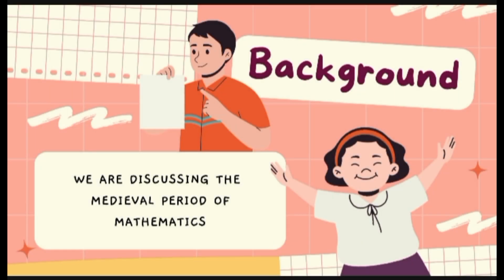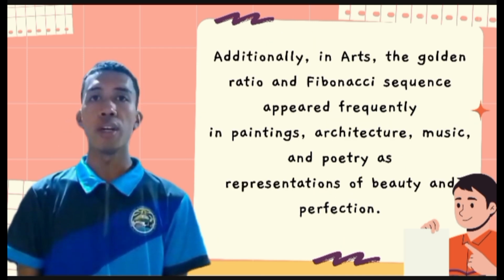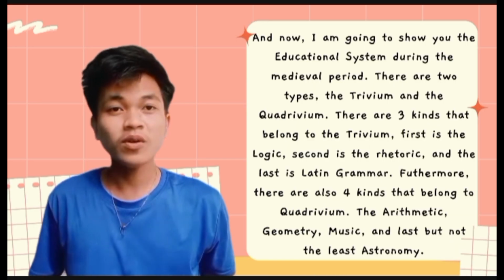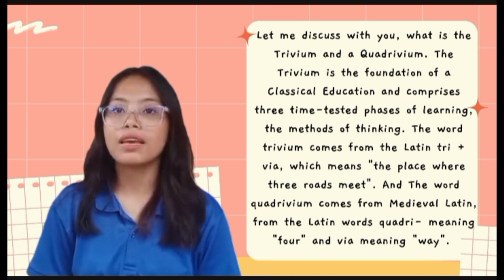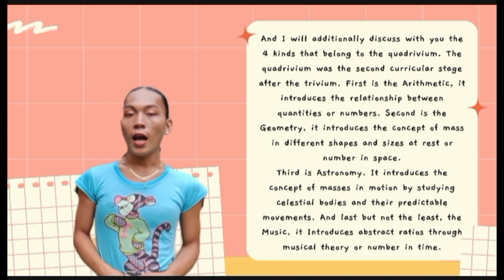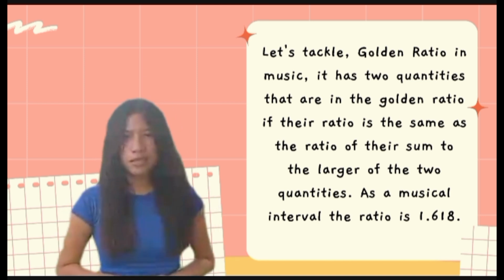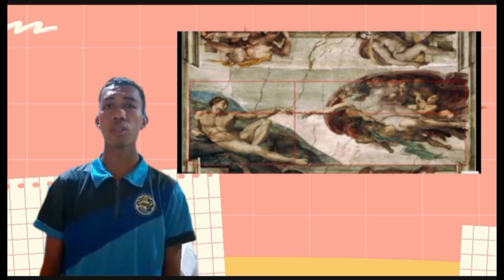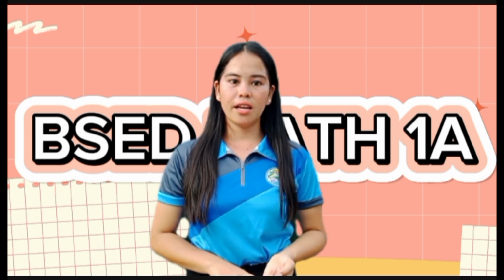“Mathematics in the Medieval Period” (Group 2) HISTORY OF MATHEMATICS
Members:
Cajes, Chonna
Hoyle, Jheane Dhelff
Gequillo, John Wilson
Torres, Jay Lord
Ocaba, Niño James
Avelino, Jelo
Asur, Almera
Sumalinog, Erica
Alfar, Mary Joy
Estorba, Zyrone
Bajao, April Rose